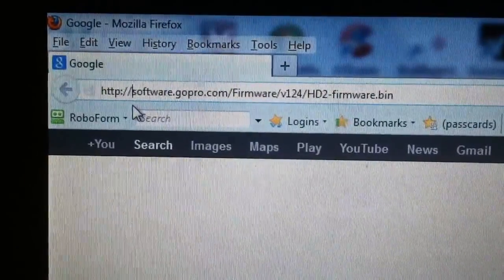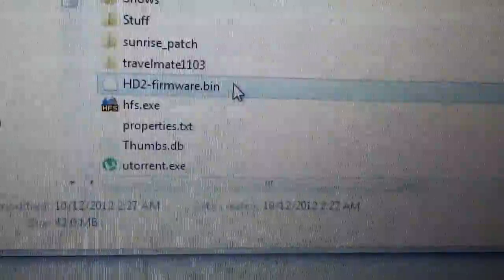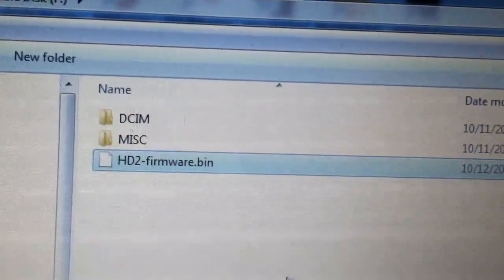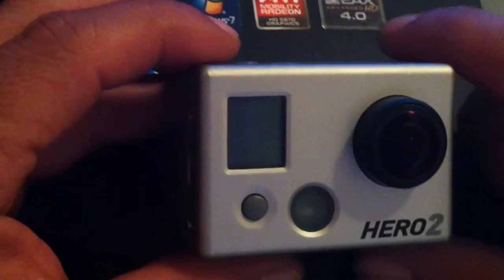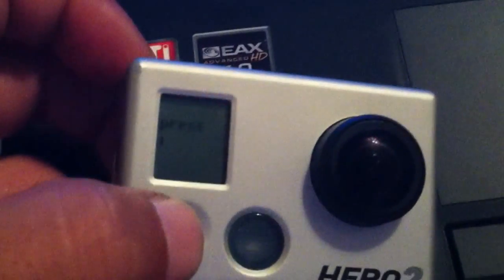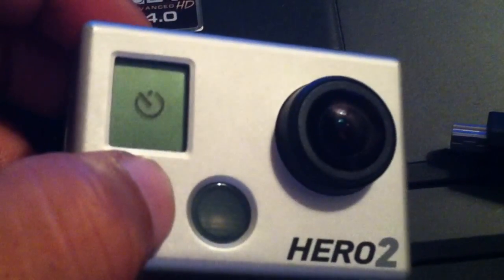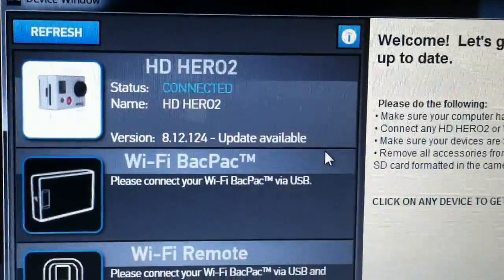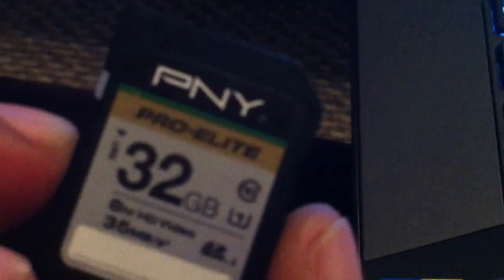GoPro Hero 2 Firmware Downgrading After Protune Update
If you run into problems another youtube user has made a video to unbrick your GoPro

Only try this at your own risk.  I'm not responsible if you ruin your GoPros because you didn't follow my step by step instructions.  Other than that I hope this help. lol